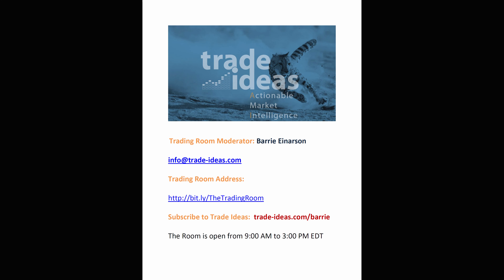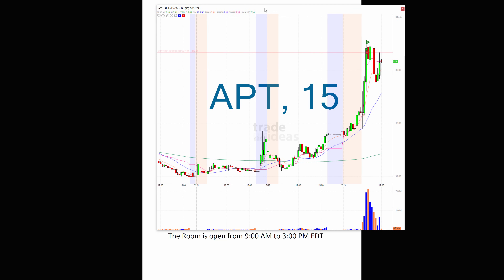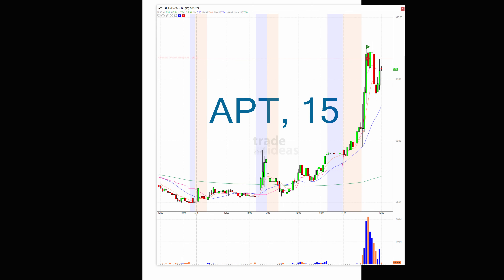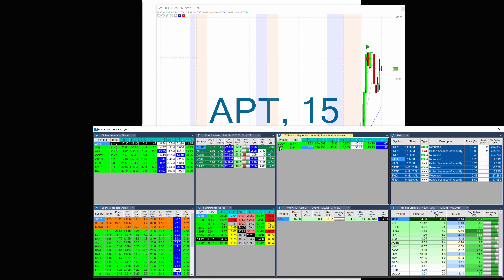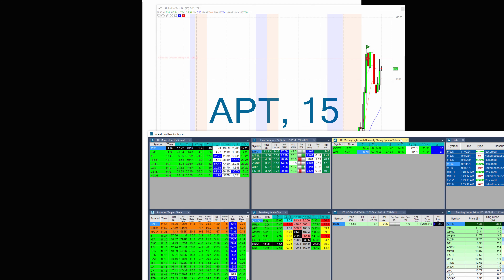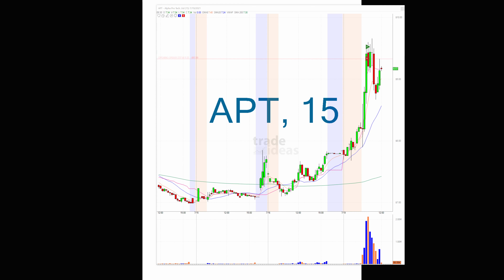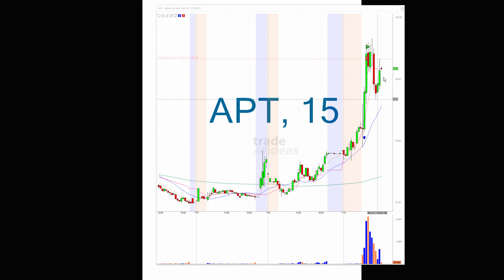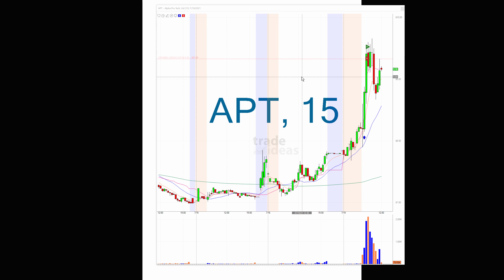TI – great alert from the Option Scanner! APT!!!